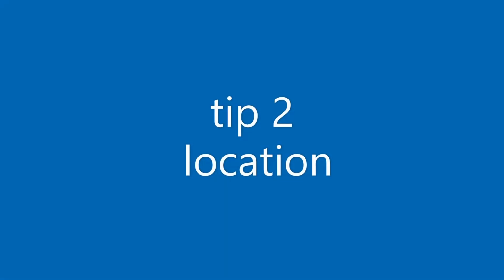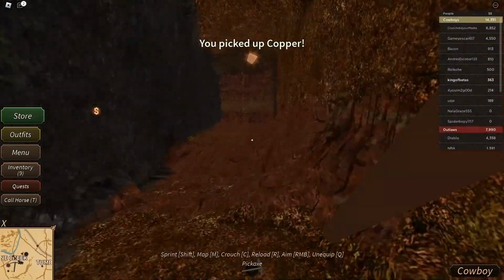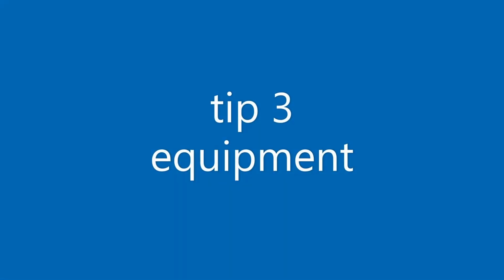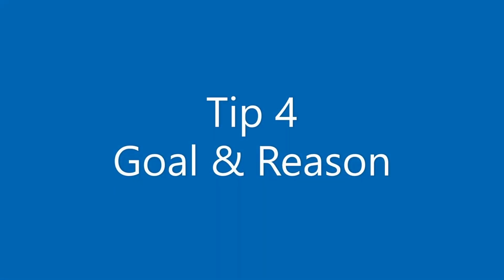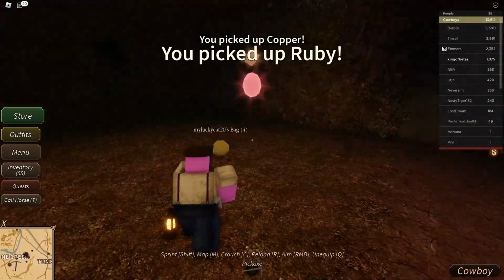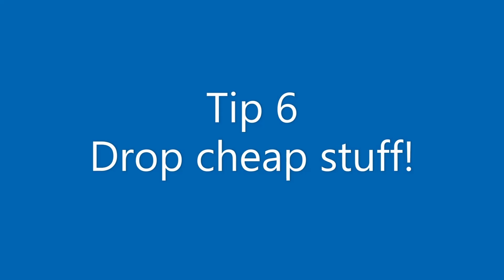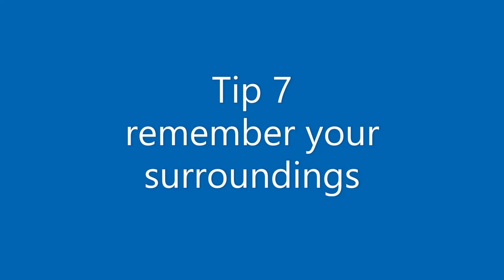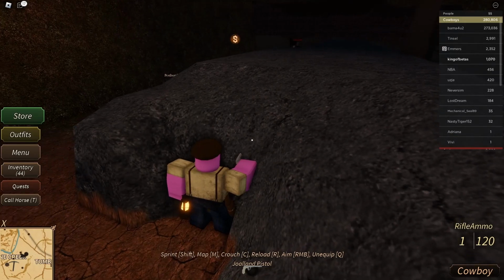7 amazing tips for mining in westbound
Hope you like :)